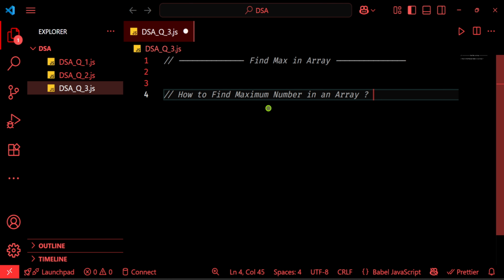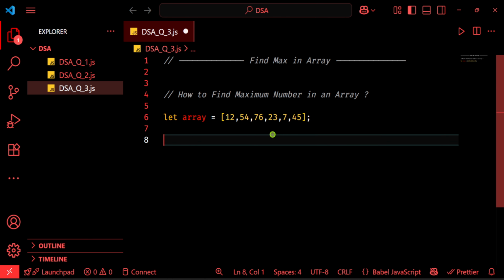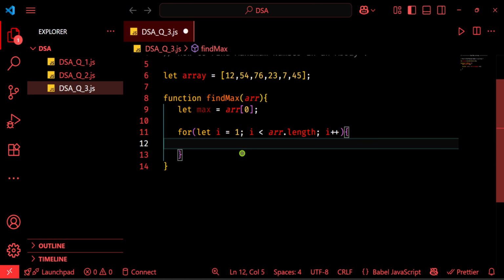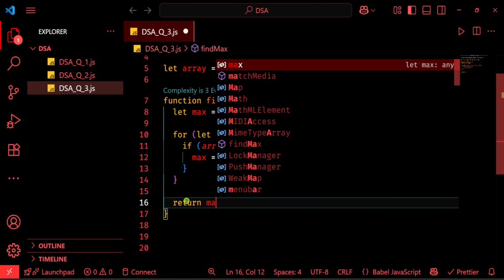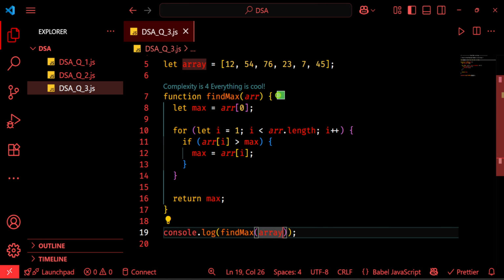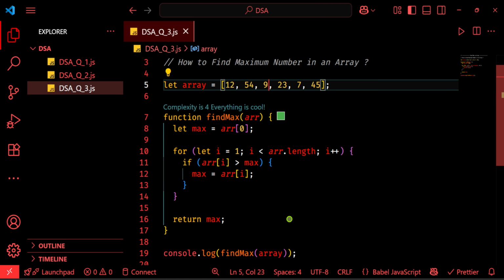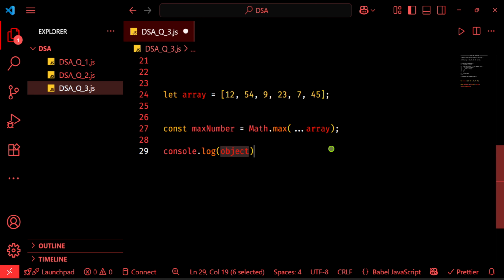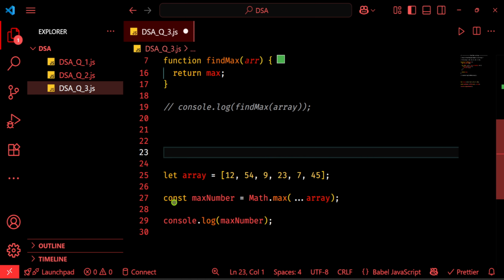Find the Maximum Number in an Array | JavaScript DSA Problem Solved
Learn how to find the maximum number in an array using JavaScript in this DSA (Data Structures & Algorithms) problem-solving tutorial.
We’ll go step-by-step through the logic, write clean code, and explain the thought process behind finding the largest element in an array.

This problem is important for coding interviews, competitive programming, and JavaScript beginners who want to improve their problem-solving skills.

In this video, you will learn:
✅ How to find the largest element in an array
✅ Simple & beginner-friendly approach in JavaScript
✅ Tips for improving your coding interview skills

Watch till the end to master this basic but important DSA concept!